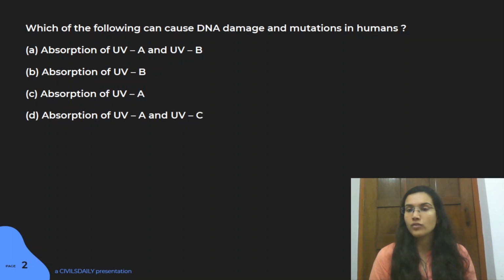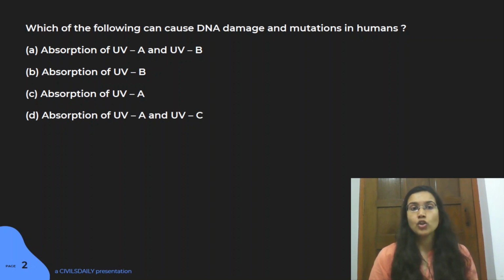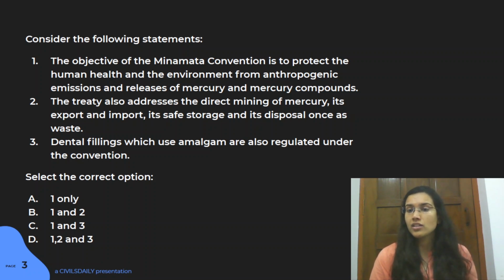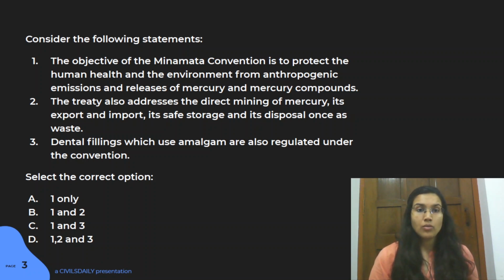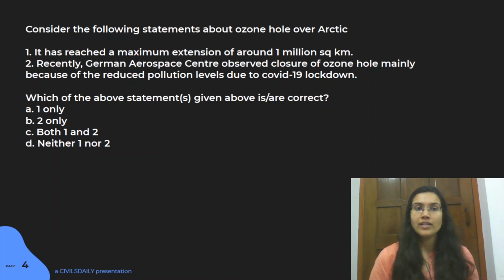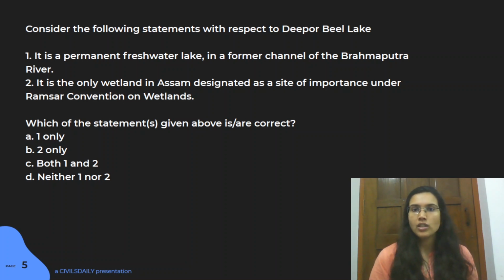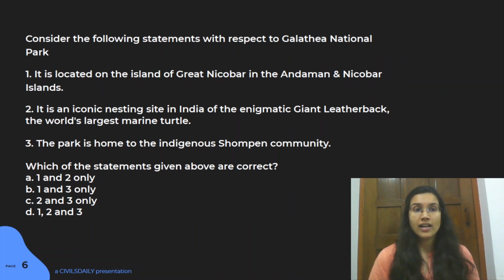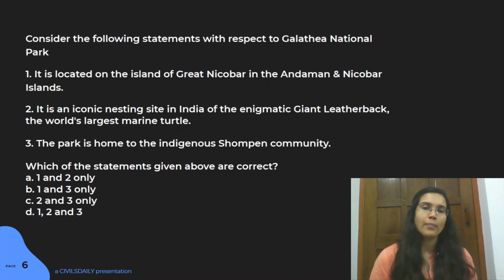UPSC PRELIMS-2021 || Current Affairs Based Most Probable on Environment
Streak daily initiative is a free UPSC preparation program by Civilsdaily IAS to help serious and dedicated students.

In this program, daily targets to cover are given with video discussion on prelims most expected questions both static and current affairs.